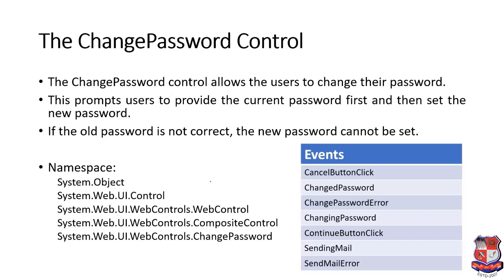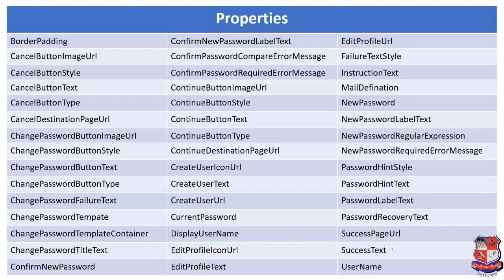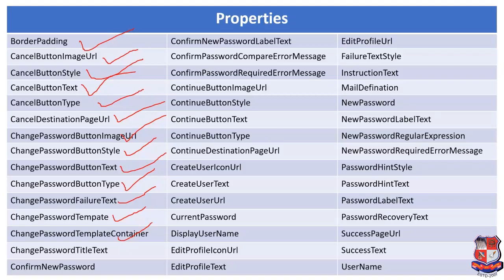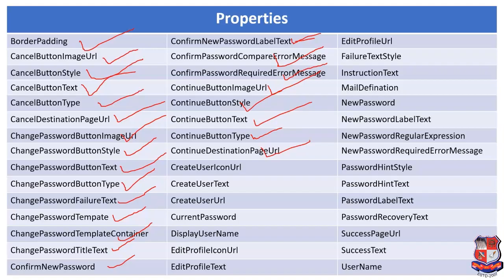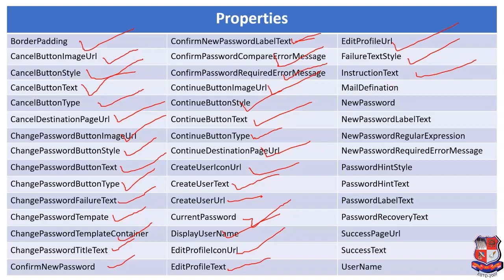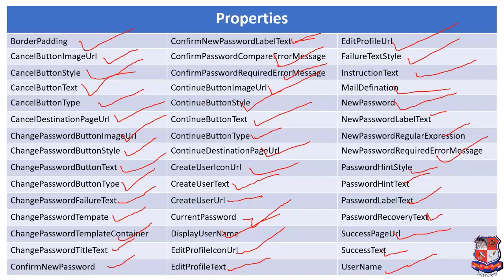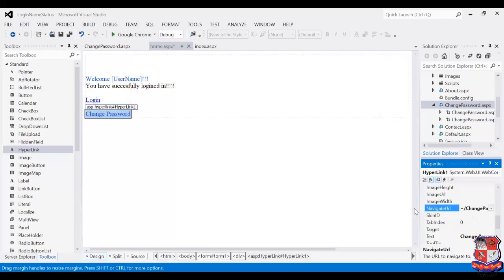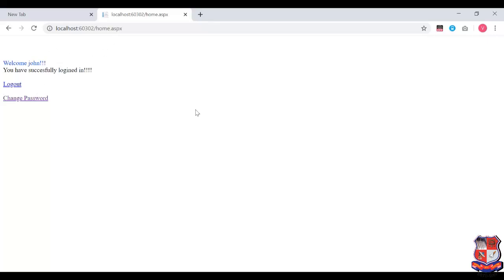GTU_BE_INFORMATION TECHNOLOGY_2160711_.Net Technology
College : 086 - LAXMI INSTITUTE OF TECHNOLOGY, SARIGAM
Topic : Login Controls in ASP.NET | Part 3/3